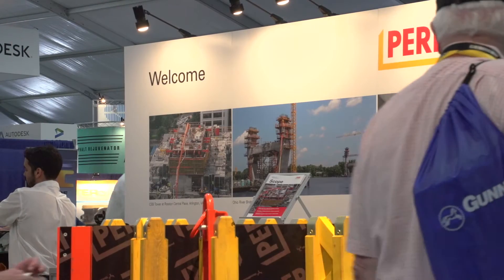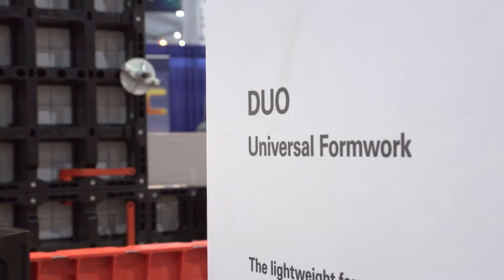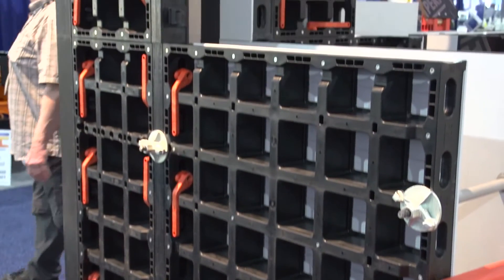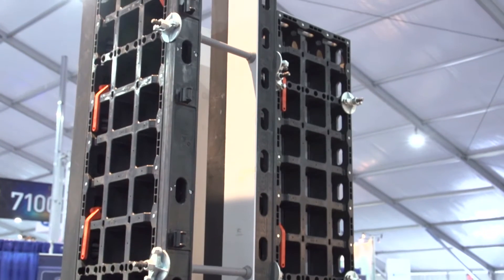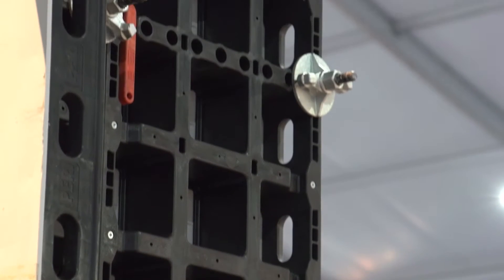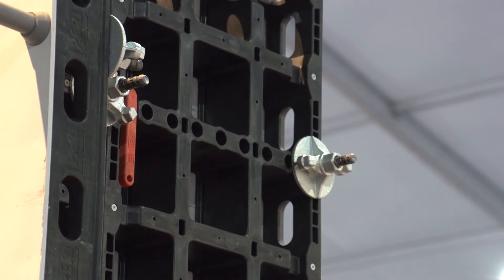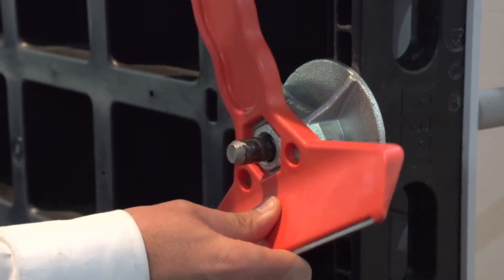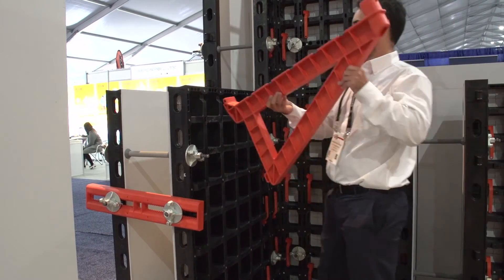Peri is innovating for formwork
Peri is introducing an innovative new formwork system that is easier to assemble than before. Highly adaptable, the firm’s formwork solution can be used in a wide range of applications, while also featuring fewer components.